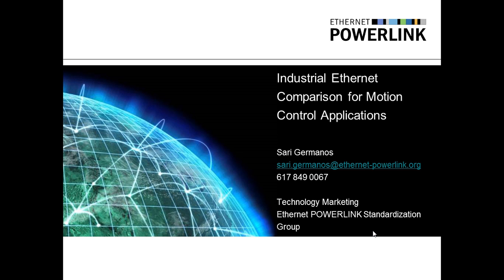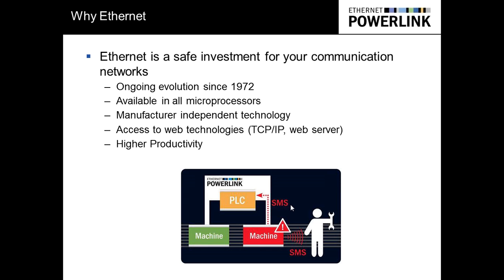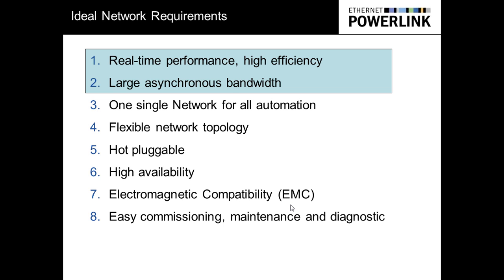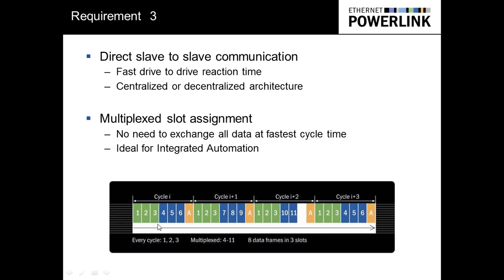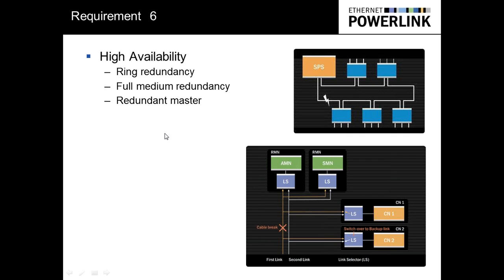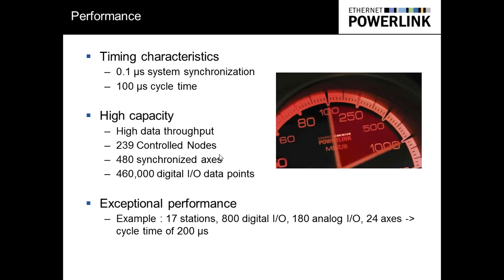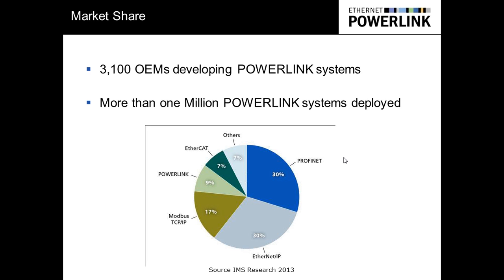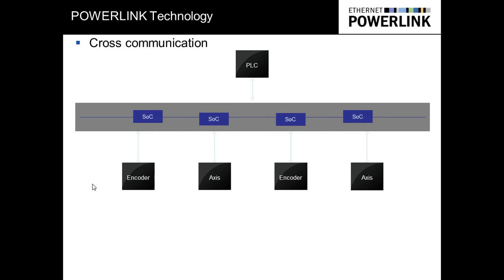Industrial Ethernet Comparison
Several Ethernet based communications busses are available to handle real-time control for motion and distributed I/O. This webinar covers the five major industrial Ethernet standards currently used in automation. Which of these standards is best for your application requirements – considering axis count, cycle time, jitter, EMC robustness, and network topology, and functional safety considerations? Further aspects covered in this webinar include: Technology convergence, operator safety and TÜV certification.